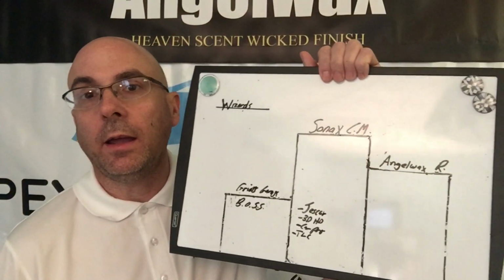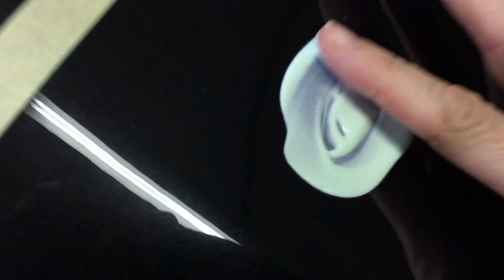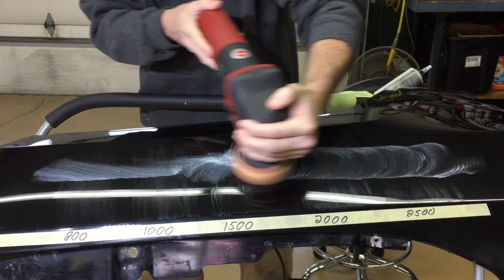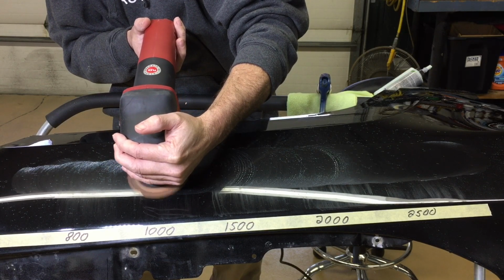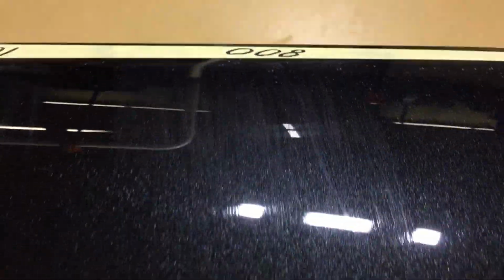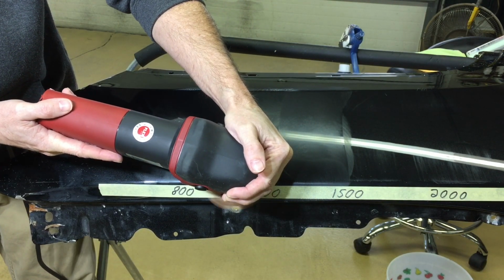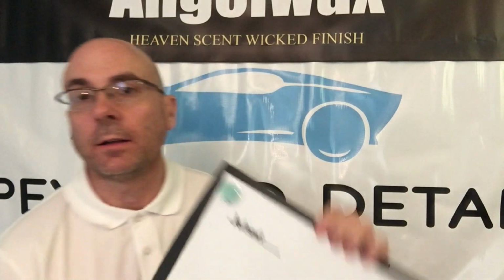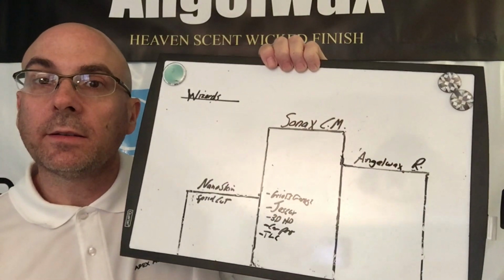NanoSkin Speed Cut!! The Cutting Compound Series....Continues!!!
NanoSkin Speed Cut compound leaves a deep shine with few swirl marks. By using withing the MICROBUFF system, Outstanding results should be expected. The abrasives quickly remove 1200 grit sand marks as well as other major blemishes.

NanoSkin Speed Cut.

Sonax Cut Max.

@apexautodetail (Instagram)

@apexautodetails (facebook)

@apexautodetail1 (Twitter)